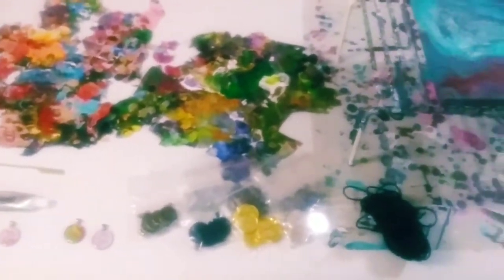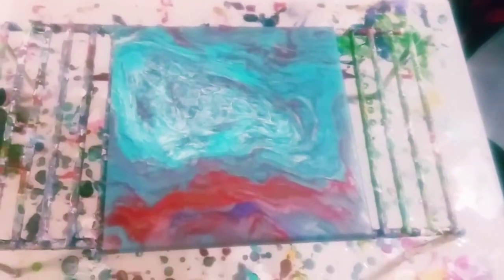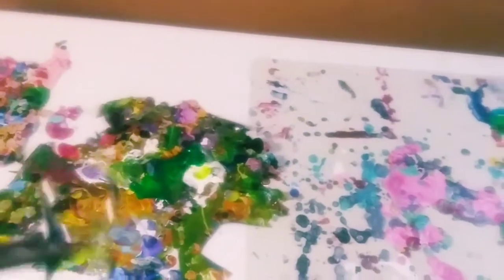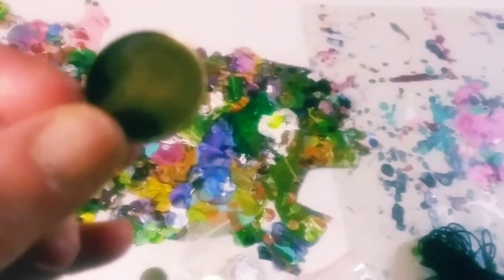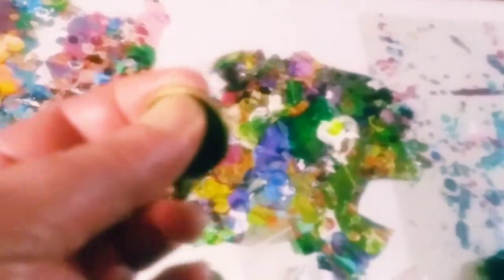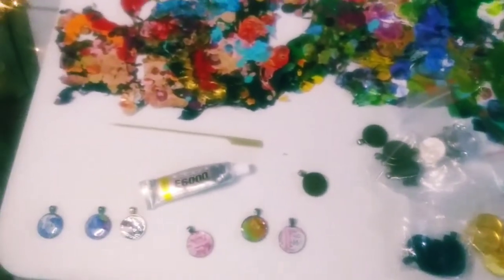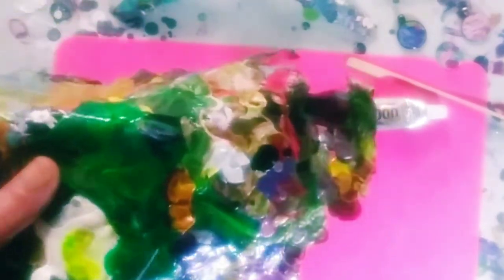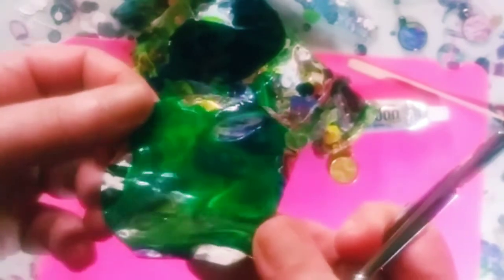MAKE JEWELRY WITH ME / USING ACRYLIC SKINS / SIMPLE AND EASY TECHNIQUES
Hey guys, So today I'm making some really cool jewelry out of my acrylic paint pour drippings. It's a lot of fun, easy and very affordable. Hope you enjoy and as always thanks for the support and 💘.

Materials:
Acrylic skins
E6000 clear glue
Black 2mm waxed cord for jewelry
Metal pendant trays
Wood stick
Scissors